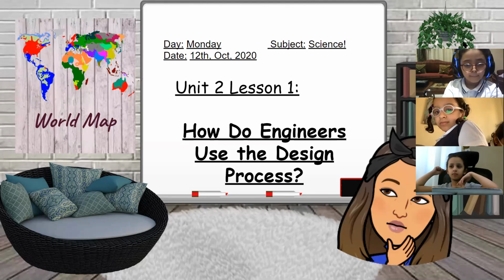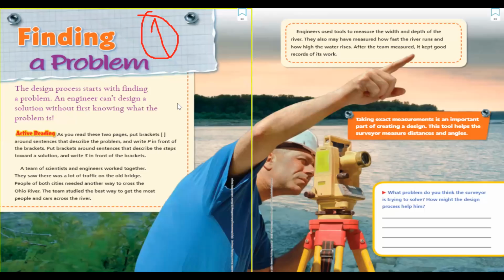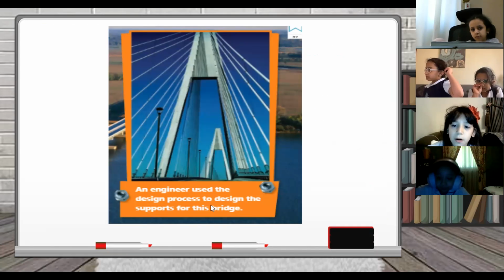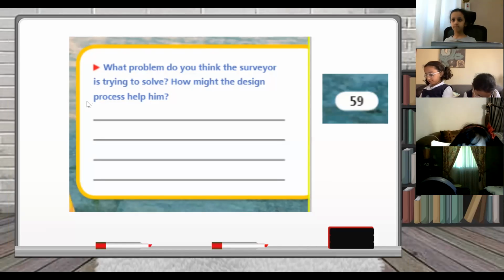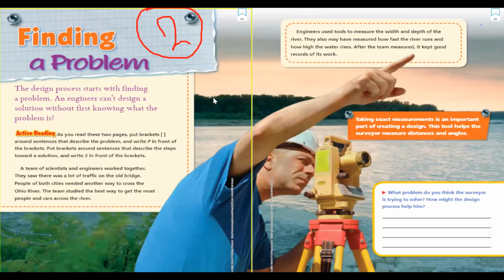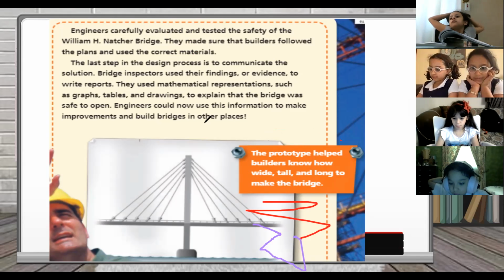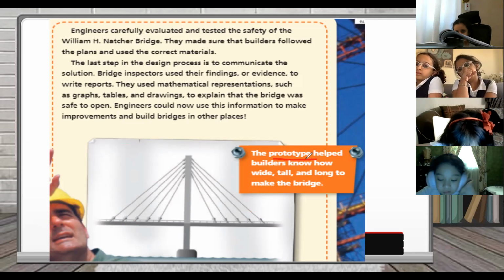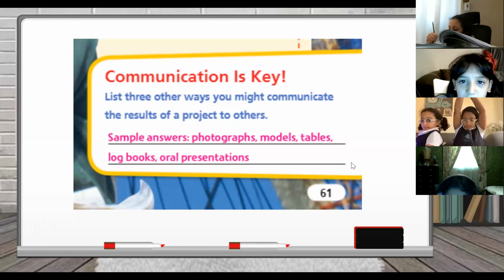grade 3 how do engineers use the design process? part 2